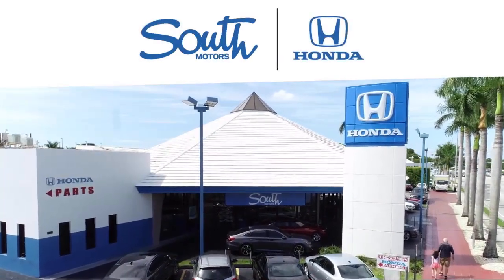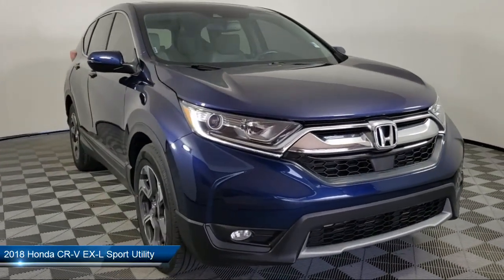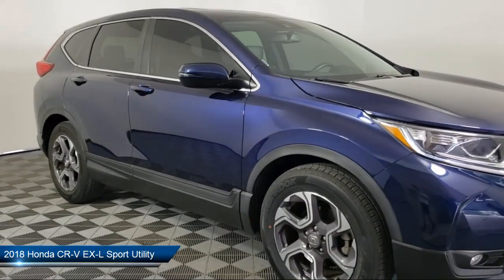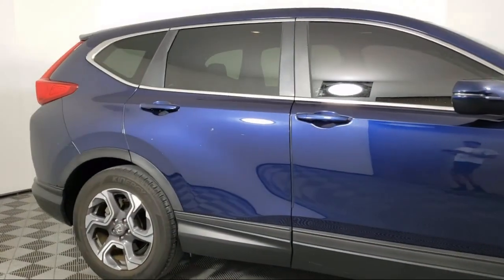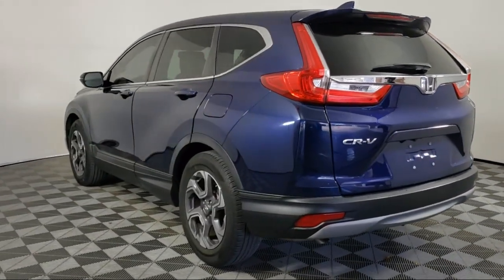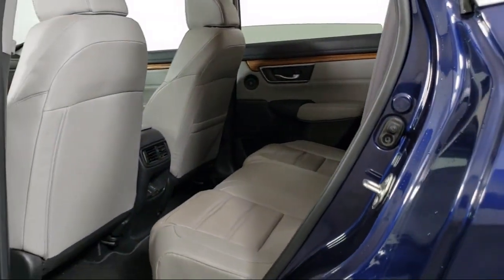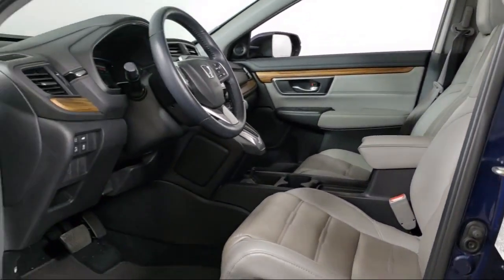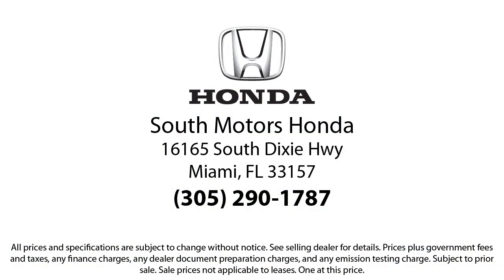2018 Honda CR-V EX-L Sport Utility For sale in Miami Pinecrest Kendall Palmetto Bay Cutler Bay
2018 Honda CR-V EX-L Sport Utility Stock Number: 4H018661A Vin:7FARW1H85JE022668.